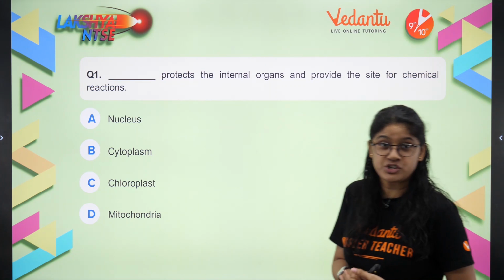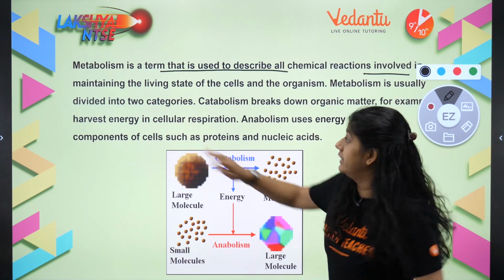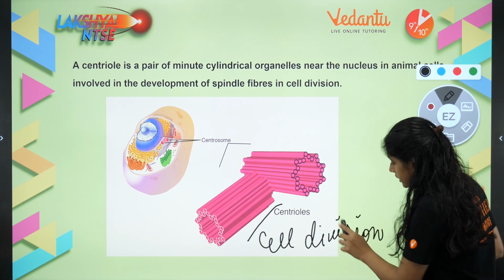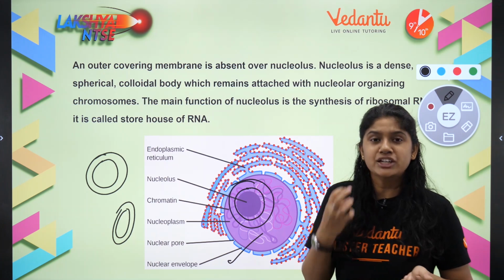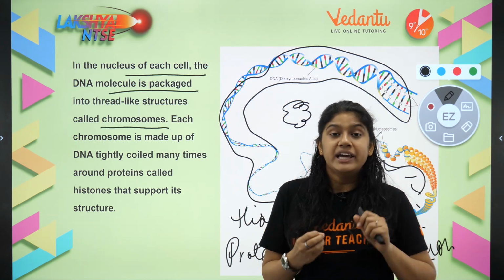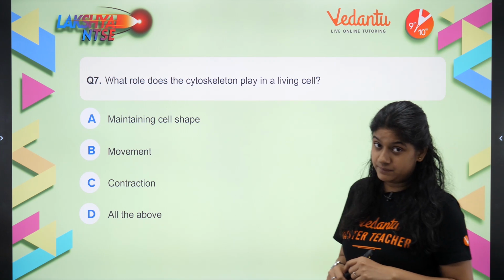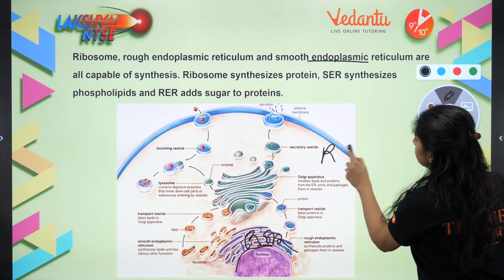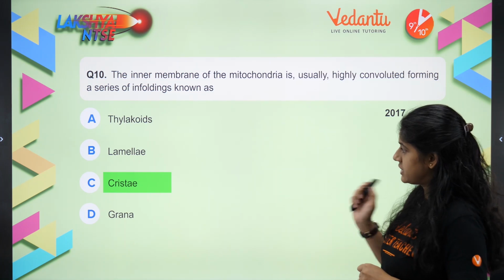NTSE Exam 2019 | The Fundamental Unit of Life | L2 | Biology Scholarship 2019 | Vedantu 9 and 10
In today's session, Master Teacher Ankita Ma'am takes you through the NTSE Portion The Fundamental Unit of Life of CBSE Class 9 Science (Biology) NCERT. Ankita Ma'am enlightens you with NTSE (National Talent Search Examination) exam preparation strategy for CBSE Class 9 Biology with in-depth explanations.

NTSE (National Talent Search Examination) is one of the most sought-after national level examinations conducted by NCERT. NTSE offers 1000 scholarships for students of class 9 to allow them to pursue courses in the stream of science and social science (for up to doctoral-level studies) and professional courses such as engineering and medicine (for up to second-degree level). However, in 2019, the total number of scholarships has been raised to 2,000.

This session will mainly be around the Preparation strategies for NTSE (National Talent Search Examination) with proper Explanation. In today's class, Ankita Ma'am will talk about the topic and share some preparation tips on how to score 100 percent marks in NTSE Scholarship Exam.